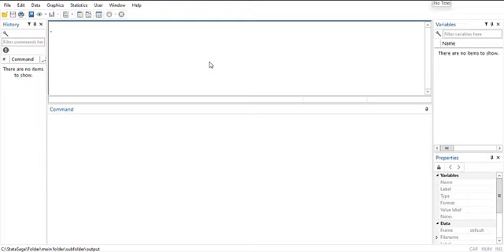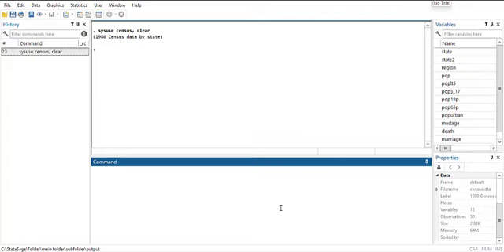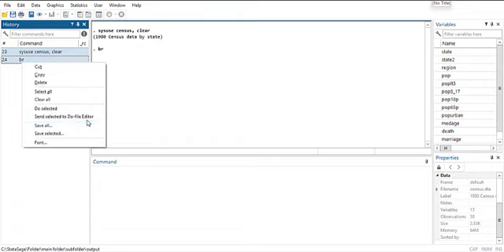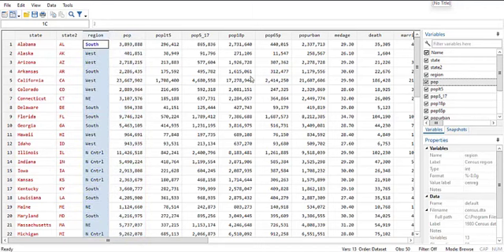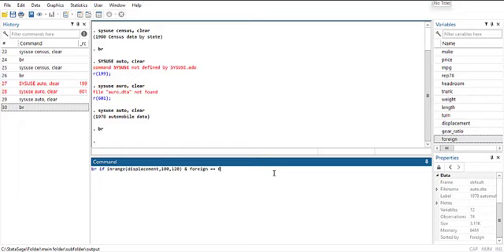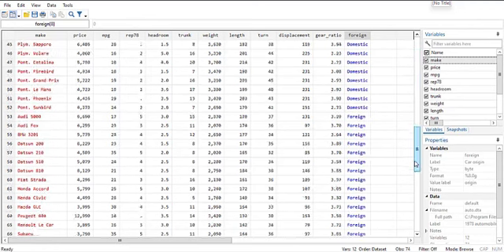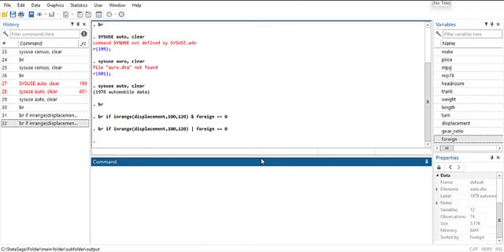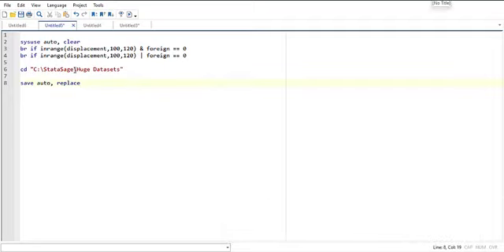Understanding Stata concepts and interface - Practical Session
In this video, we integrate all the concepts learnt in Module 2.